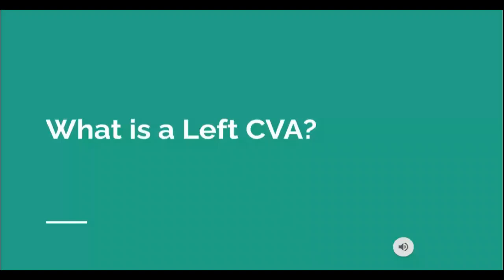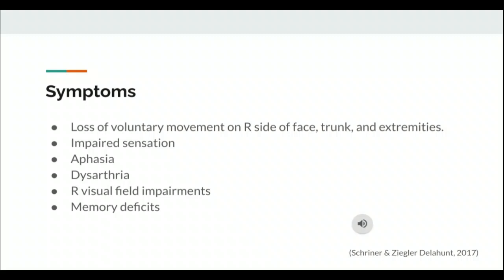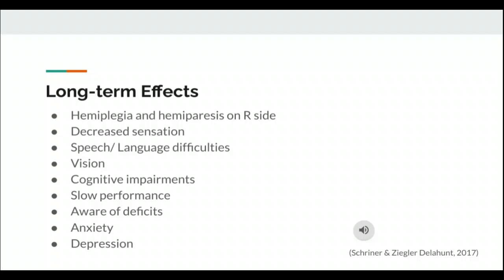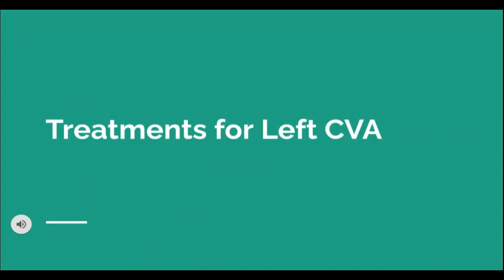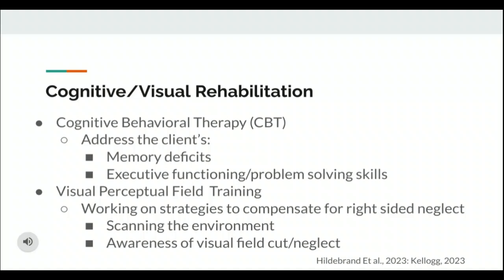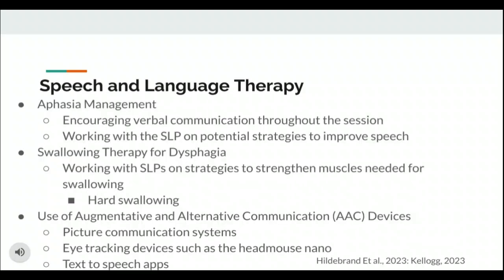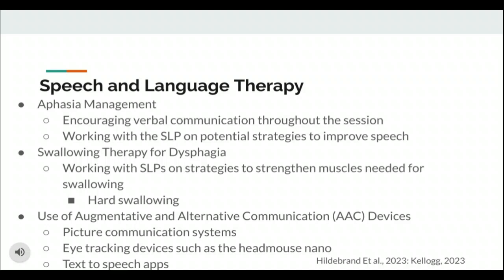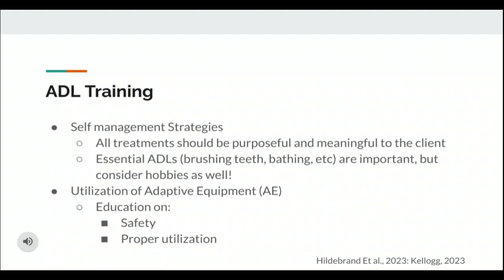Left CVA presentation